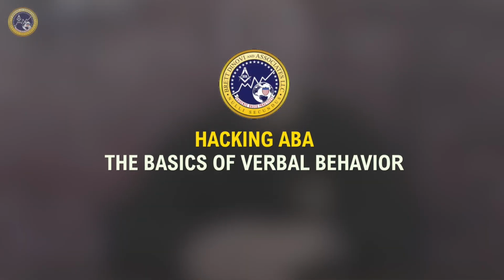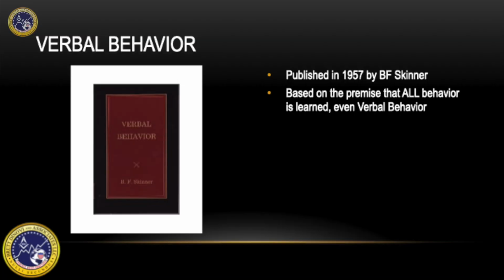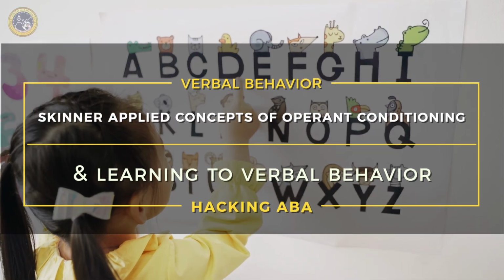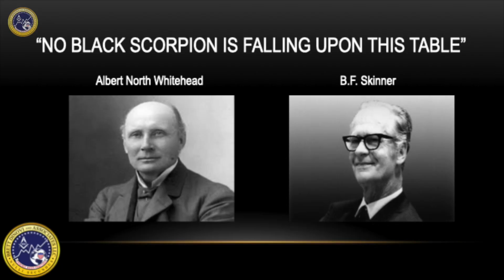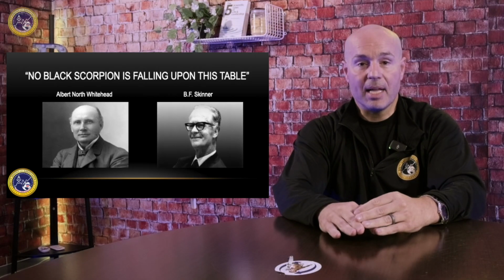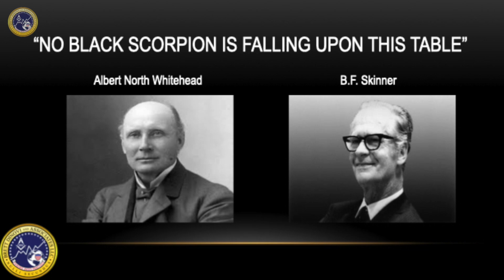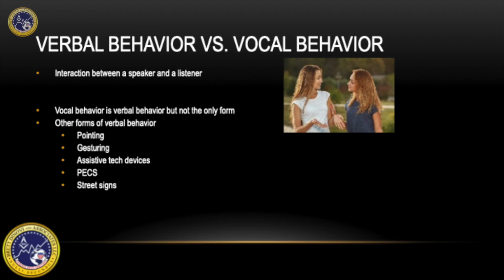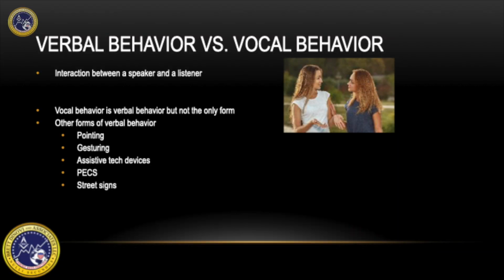The Basics of Verbal Behavior | Skinner’s 6 Verbal Operants Explained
What exactly is verbal behavior, and how does it differ from vocal behavior? In this video, Dr. Justin Didomenico, BCBA and Senior Vice President of School Consultation at Brett DiNovi & Associates, breaks down the foundation of verbal behavior as introduced by B.F. Skinner.

You’ll learn:
- The history behind Skinner’s 1957 book Verbal Behavior
- The difference between verbal and vocal communication
- Real-world examples of verbal behavior beyond spoken words
- The six elementary verbal operants: Mand, Echoic, Tact, Intraverbal, Transcription, and Textual

This overview provides a clear and practical introduction to one of the most influential concepts in behavior analysis. Perfect for students, educators, and anyone interested in ABA.

🏫 Brett DiNovi & Associates & all subsidiaries provide consulting in over 300 schools/organizations using the science of Applied Behavior Analysis (ABA) to support individuals with developmental disabilities and coach professionals across industries.

💼 Careers at Brett DiNovi & Associates: Now Hiring in CA, ME, NJ, NY, FL, & PA — Apply here: